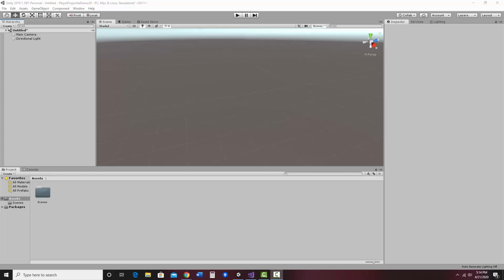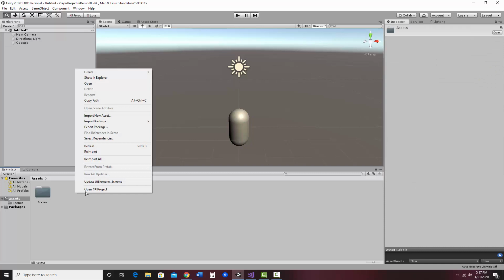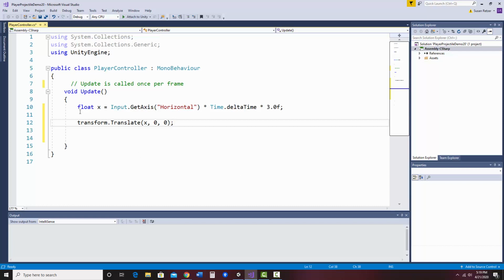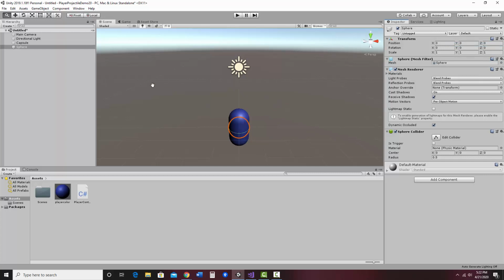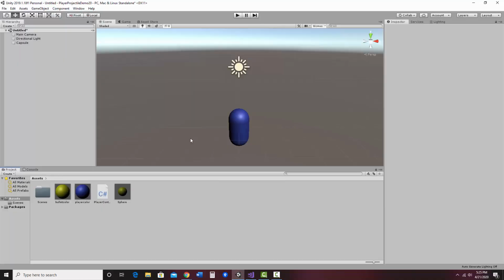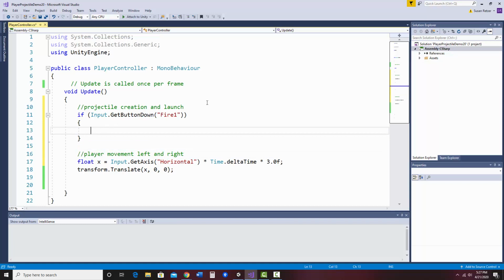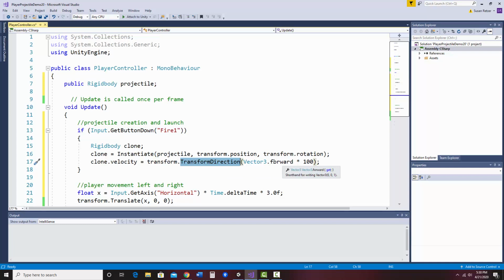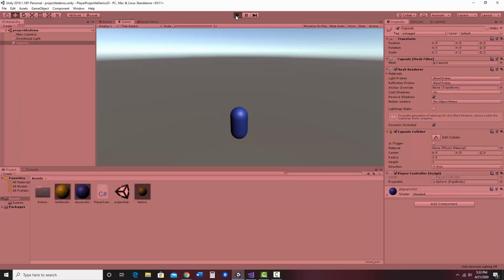Unity C# Programming - "Shooting Gallery" Part 1: Moving a player and shooting a projectile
This is a basic video showing how to move a Gameobject on the x axis using the arrow keys.  It also covers how to shoot a simple projectile from the player by instantiating a prefab.  Beginner level Unity coding using C#